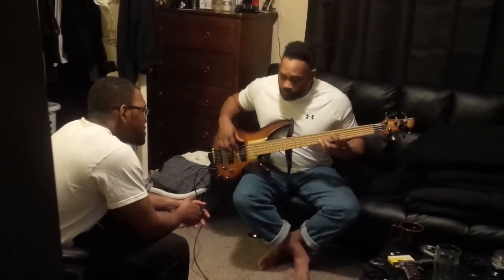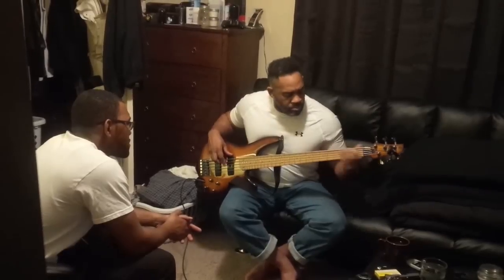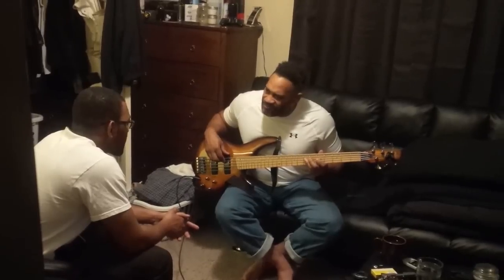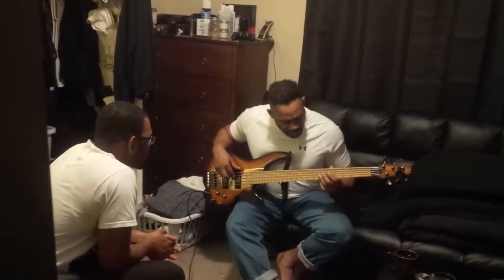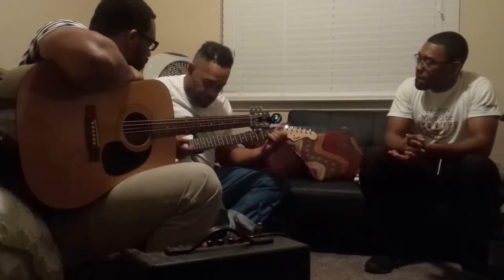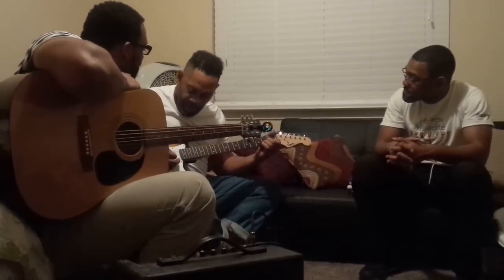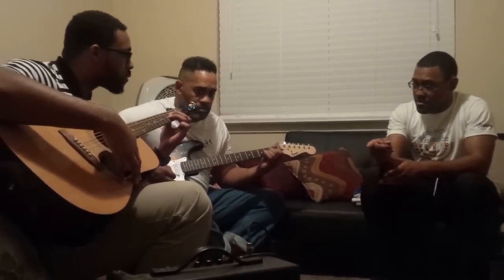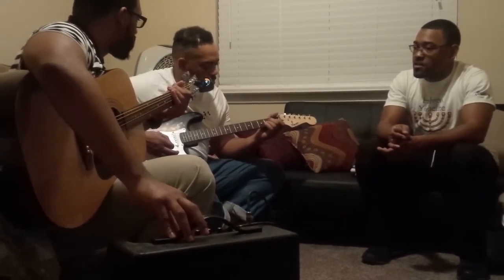Pastor visits & shows the brethren a thing or two on instrument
On Pastor's visit to Houston he brought a healthy spirit and took time out to teach the brethren a few things on the Bass and Guitar.